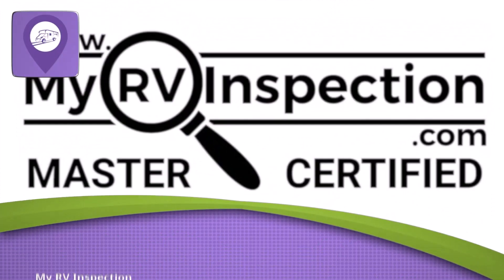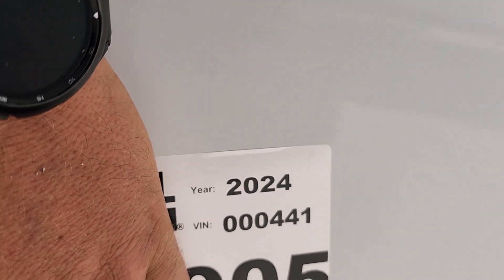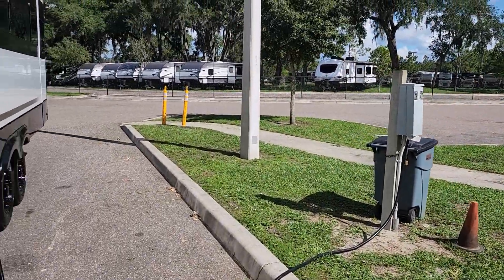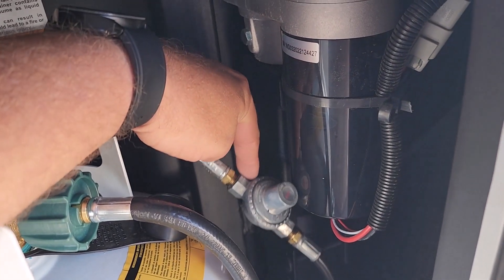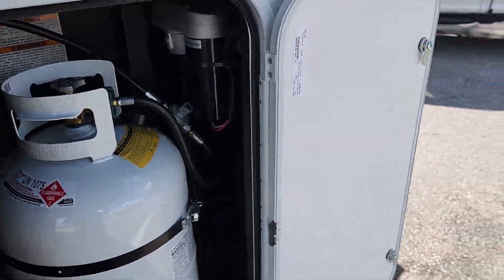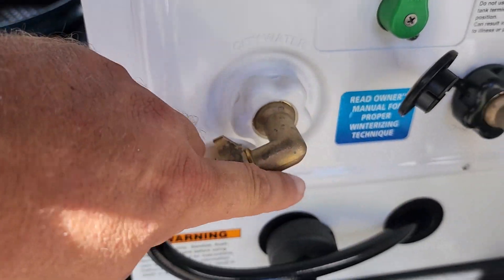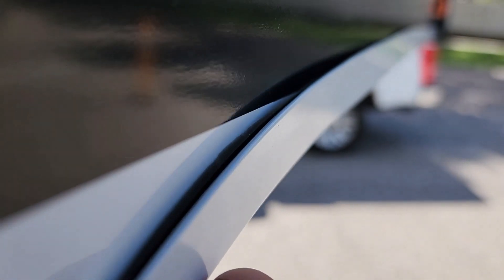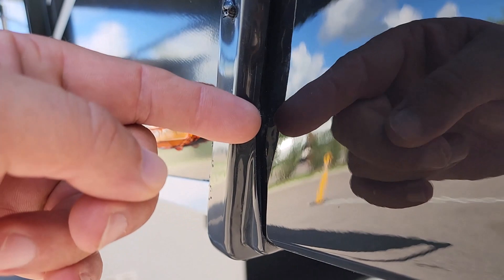New RV Brand Several Issues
🚐 New RV Brand With Issues: The Importance of Thorough Inspections 🚐

Thinking about getting a brand-new RV? Don't hit the road without watching this eye-opening video! Join us as we delve into a recent inspection of a 2024 RV conducted by Jason from myrvresource.com. You won't believe what he uncovered!

🔍 Summary:
In this video, we uncover the shocking truth behind the so-called "ready for delivery" RVs. Despite manufacturer and dealer inspections, critical issues can still go unnoticed, putting your safety and investment at risk. Here's what we discovered:

Unmounted propane regulator - a potential spark hazard.
Black non-potable water hose - compromising water quality and usability.
Lack of sealant - vulnerable to damaging water intrusion.
🛠️ Don't leave your RV purchase to chance! Independent inspections are your key to a worry-free journey. Discover more insights at myrvresource.com and learn how you can ensure your RV's safety and functionality.

🚨 Remember, an RV is more than just a purchase; it's a gateway to countless adventures. Make sure your journey starts off on the right foot by being informed and prepared.